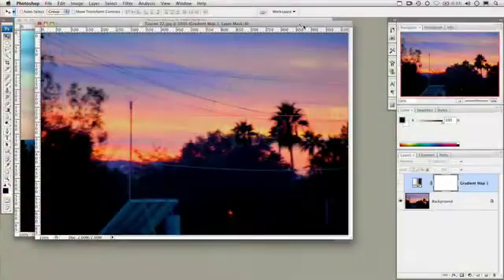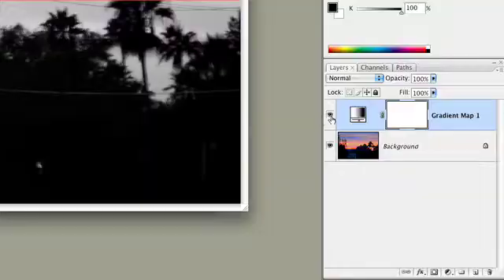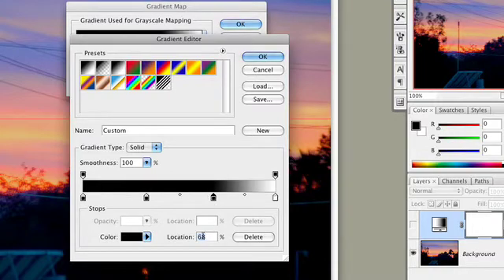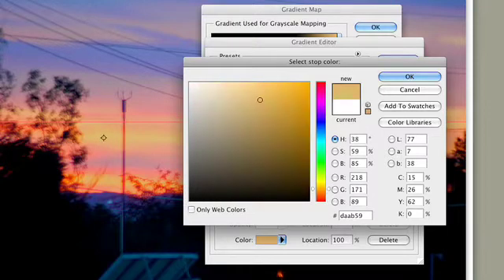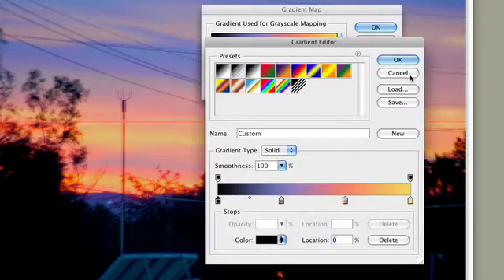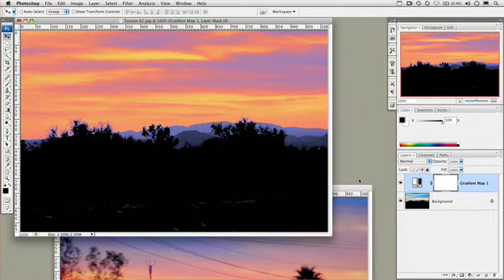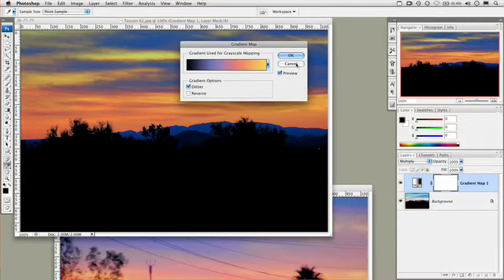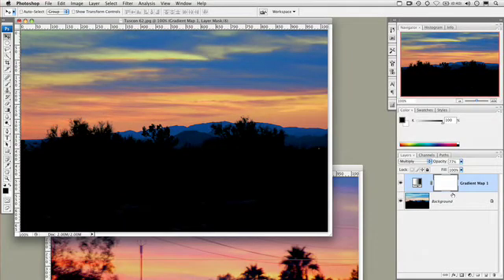162 Understanding Adobe Photoshop - Stealing Sunsets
Instructor Richard Harrington shows you how to “steal” a sunset by taking the colors from one image and mapping them to another with Photoshop CS4.  Distributed by Tubemogul.